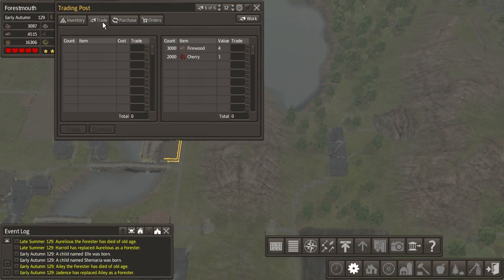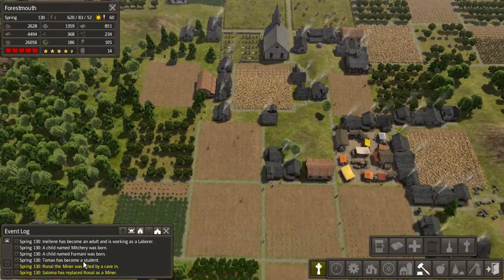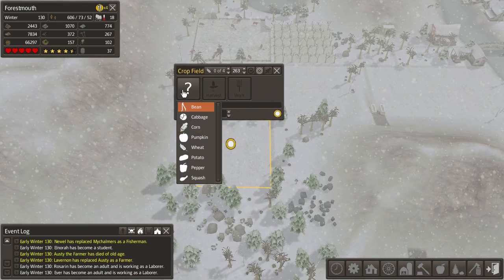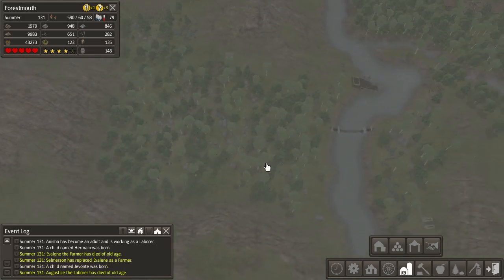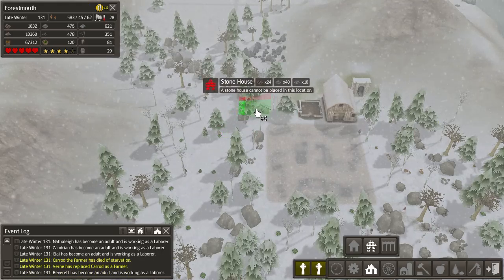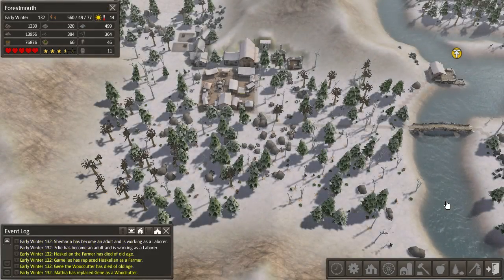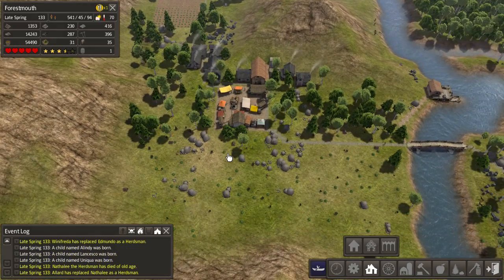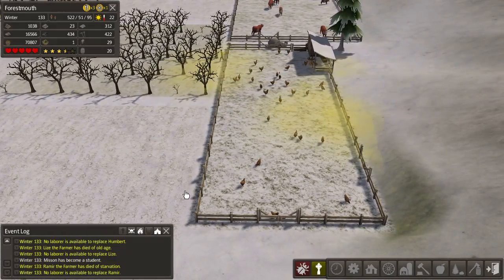Banished Episode 48 - Working on Stability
Banished is a city building game from Shining Rock Software. The player attempts to help a group of exiles create a new city of their own out in the wilderness. The game is incredibly unforgiving to the uninitiated, and requires a lot of trial and error. This series shows you my trials but mostly my errors!